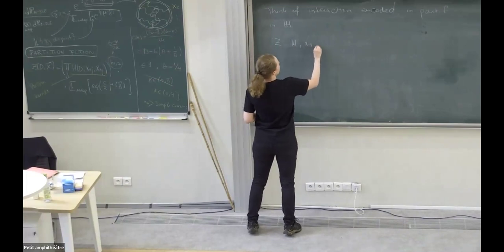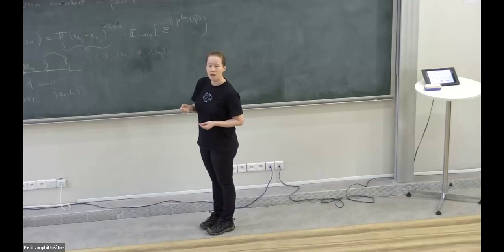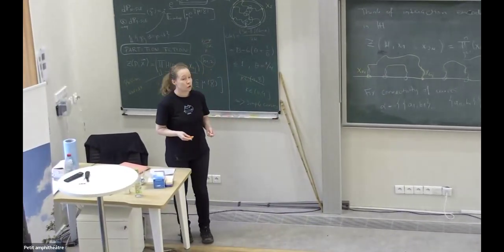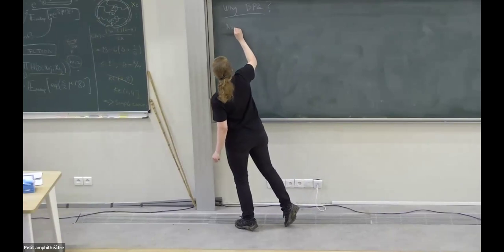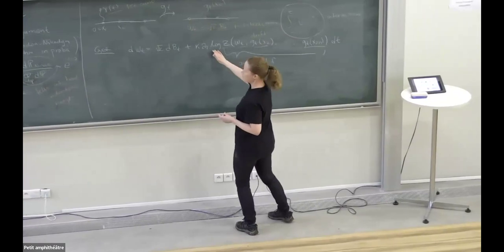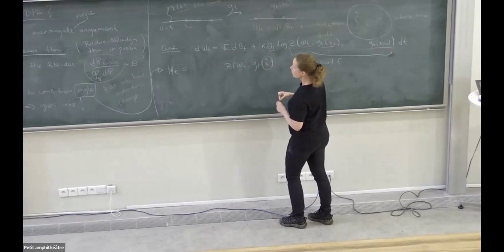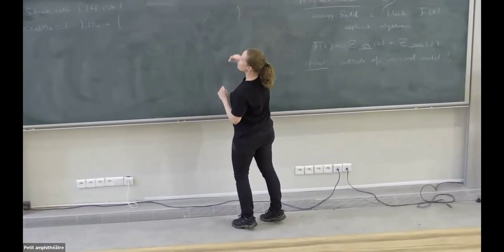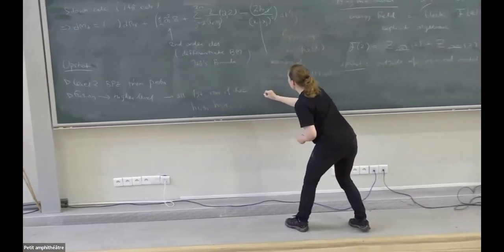CFT, Eveliina Peltola, Probabilistic tools for CFT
Eveliina Peltola

Aanto University and University of Bonn

Probabilistic point of view for CFT

I will focus on aspects of the correlation function point of view for 2D CFTs with central charge c ≤ 1.
As is known from the 1980s, CFT should describe scaling limits of critical lattice models in statistical mechanics (i.e., fixed points of the renormalization group flow). One might argue that two-dimensional (2D)
CFTs — at least minimal models and Liouville theory — are completely understood since the pioneering works by Belavin-Polyakov-Zamolodchikov, Dorn & Otto, the Zamolodchikov brothers, Teschner, and many others. However, a closer inspection reveals that CFTs relevant to models containing lattice interfaces, or random curves in the continuum, cannot be described by minimal models, seem to exhibit logarithmic phenomena, and even their spectrum (operator content) seems not to be completely clear. This is an active area of research by many of the participants of the program.
In the random geometry community, about 25 years ago a breaktrough idea came along: Schramm suggested that probabilistically, such interface models could be rigorously described by combining classical complex
analysis (namely, Loewner theory) with stochastic analysis (namely, Brownian motion and martingale theory). This provided a wonderful description of scaling limits of lattice interfaces, and turned out to have deeper roots than perhaps originally anticipated.
Indeed, Schramm’s random SLE curves also share an intrinsic connection with the geometric and algebraic content in CFT. On the one hand, such curves emanating at boundary or bulk points relate to specific Virasoro modules in the theory — in particular, in the case of boundary phenomena they correspond to degenerate field insertions, which can be studied completely rigorously in terms of probability and PDE theory. (I plan to focus on this connection, which is simpler and more developed.)
On the other hand, the action functional for SLE loops is closely related to the universal Liouville action and K¨ahler geometry on Teichm¨uller space, although the associated correlation functions therein remain more mysterious. (Hence, I plan not to discuss this connection very much.)
In the lectures, I will try to describe how correlation functions in 2D CFTs (with central charge c ≤ 1) can be concretely understood in terms of the random interface models, giving rise to a complete description of crossing probabilities and chiral boundary/diagonal-bulk conformal blocks for degenerate fields. I explain some emergent quantities in the semiclassical limit c → −∞, which appear as accessory parameters for certain geometric problems in Teichm¨uller theory, and whose dynamics is described by classical integrable Calogero-Moser type systems.

25/09/2025